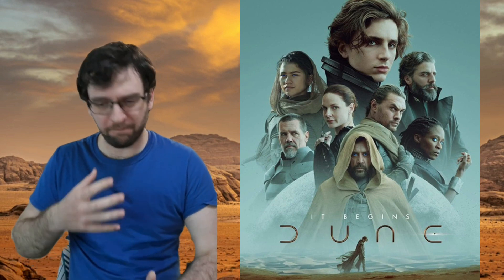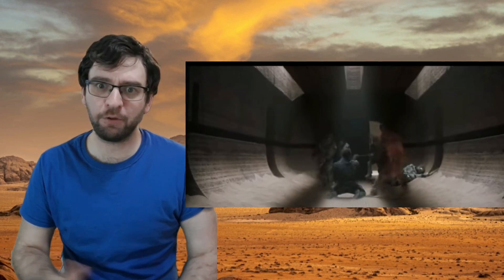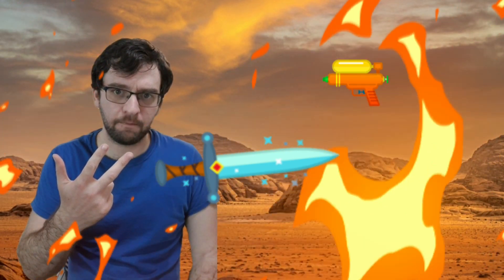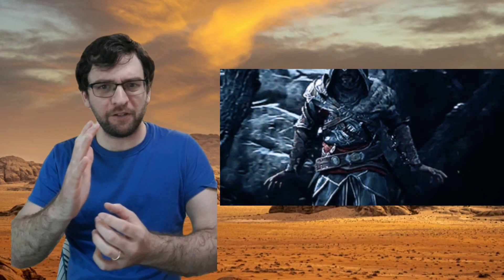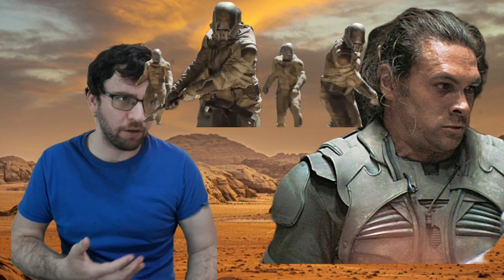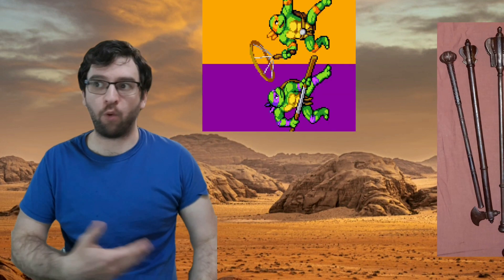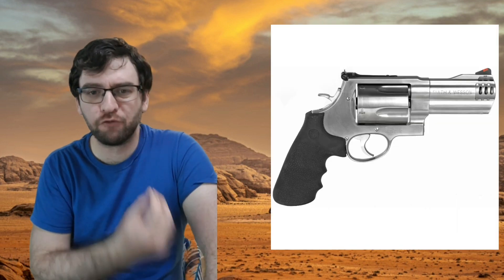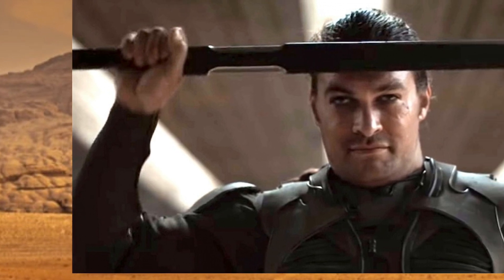Everyone is WRONG about DUNE energy shields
Dune (titled onscreen as Dune: Part One) is a 2021 American epic science fiction film directed by Denis Villeneuve from a screenplay by Villeneuve, Jon Spaihts, and Eric Roth. It is the first of a two-part adaptation of the 1965 novel by Frank Herbert, primarily covering the first half of the book. Set in the far future, the film follows Paul Atreides as his family, the noble House Atreides, is thrust into a war for the deadly and inhospitable desert planet Arrakis. The ensemble cast includes Timothée Chalamet, Rebecca Ferguson, Oscar Isaac, Josh Brolin, Stellan Skarsgård, Dave Bautista, Stephen McKinley Henderson, Zendaya, David Dastmalchian, Chang Chen, Sharon Duncan-Brewster, Charlotte Rampling, Jason Momoa, and Javier Bardem.

A sequel, Dune: Part Two, is set to be released on October 20, 2023, covering the remaining story from the first novel.
In the far future, Duke Leto of House Atreides, ruler of the ocean planet Caladan, is assigned by the Padishah Emperor Shaddam IV of House Corrino to replace House Harkonnen as fief rulers of Arrakis, a harsh desert planet and the only source of "spice", a valuable substance that bestows its users heightened vitality and awareness. It is critical for faster-than-light interstellar travel, as it grants Spacing Guild Navigators the limited prescience for safe navigation. Shaddam intends to have House Harkonnen secretly retake the planet with aid of his Sardaukar troops, eradicating House Atreides whose influence threatens his control. Leto is reluctant, but sees the advantages of controlling Arrakis and forming an alliance with its native population, skilled fighters known as the Fremen.

Leto's concubine, Lady Jessica, is an acolyte of the Bene Gesserit, an exclusive sisterhood whose members possess advanced physical and mental abilities. As part of their centuries-long breeding program, they instructed her to bear a daughter whose son would become the Kwisatz Haderach, a Bene Gesserit and messianic superbeing with the clairvoyance necessary to guide humanity to a better future. However, she bore a son, Paul, to their disappointment. Throughout his life, he is trained by Leto's aides, Duncan Idaho, Gurney Halleck, Suk doctor Wellington Yueh and the Mentat Thufir Hawat, while Jessica trains him in Bene Gesserit disciplines. Paul confides in Jessica and Duncan that he is troubled by visions of the future. In response, the Reverend Mother Gaius Helen Mohiam visits Caladan and subjects him to a test to assess his impulse control, which he passes. Mohiam instructs Baron Vladimir Harkonnen to spare Paul and Jessica during his coup, to which he duplicitously agrees.

House Atreides arrives at Arrakeen, the fortress stronghold on Arrakis, where Duncan's advance party learned about the planet and Fremen. The Fremen revere Paul and Jessica, which Jessica explains is due to the Bene Gesserit sowing beliefs on the planet in preparation for their arrival. Leto negotiates with the Fremen's chieftain, Stilgar, and meets planetologist and imperial Judge of the Change, Dr. Liet-Kynes. Kynes informs Leto, Paul, and Halleck the dangers of spice harvesting, including giant sandworms which travel under the desert. During a flight, they spot a sandworm approaching an active spice harvester with a stranded crew, whom they successfully rescue. However, Paul's exposure to the spice outside triggers intense premonitions.

After a failed attempt to assassinate Paul, Leto places his soldiers on high alert. Yueh disables Arrakeen's shields and allows Harkonnen and Sardaukar troops to invade Arrakeen. He incapacitates Leto and tells him he made a deal to deliver him to the Baron in exchange for freeing his captive wife. Yueh replaces one of Leto's teeth with a poison gas capsule and is killed after delivering Leto. Leto releases the poison gas, killing everyone inside, except the Baron. Duncan manages to escape on an ornithopter. Harkonnens capture Paul and Jessica, though they kill the captors using a Bene Gesserit skill known as "the Voice", a means of controlling others verbally. Stranded in the desert, they find a survival kit left for them by Yueh. They spend the night in a tent, where Paul experiences visions of a "holy war", in his name, across the universe.

The Baron hands over command of Arrakis to his nephew, Rabban, and orders him to restart spice production to recover the losses. Paul and Jessica are found by Duncan and Kynes. They head to an old research station, but are found by Sardaukar. Paul discloses his plans to seize the Golden Lion Throne by marrying one of Shaddam's daughters as an alternative to the chaos that would ensue from news of the Harkonnen and Sardaukar onslaught. Duncan and various Fremen sacrifice themselves to allow them to escape, while Kynes separates. She is ambushed by troops, so she lures a sandworm that devours them. Paul and Jessica reach the deep desert and meet the Fremen tribe, among them Stilgar and Chani, the